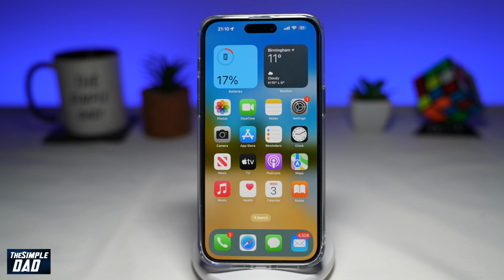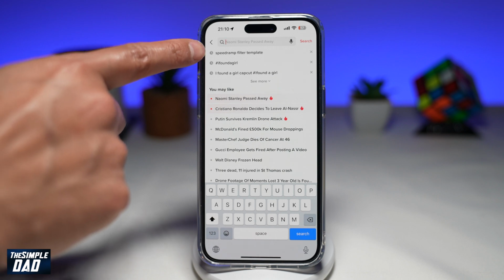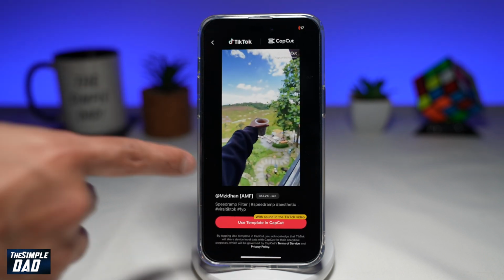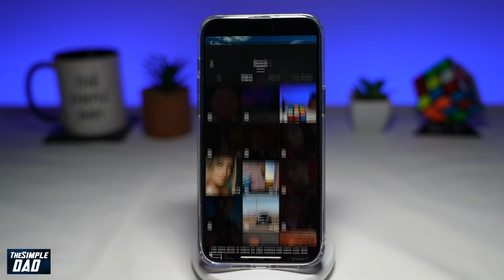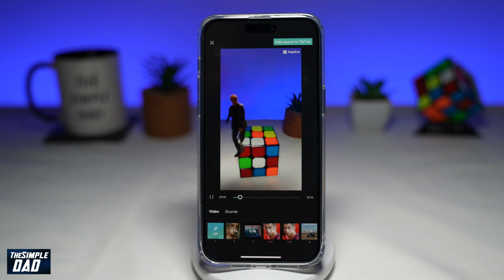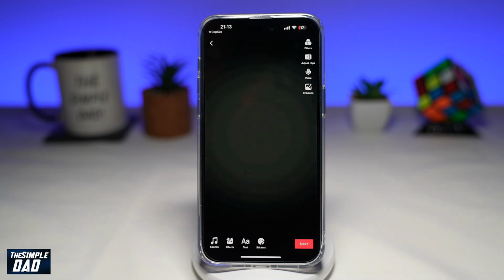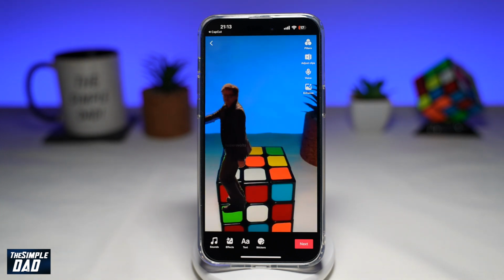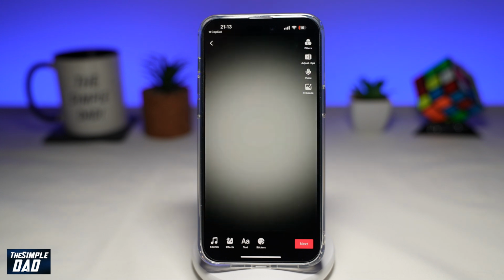How to Create Speed Ramp Filter Trend Video On Tiktok (2023)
00:00 Intro
00:10 Like or no Like
00:20 How to Create Speed Ramp Filter Trend Video On Tiktok